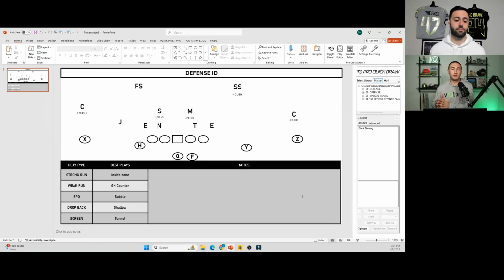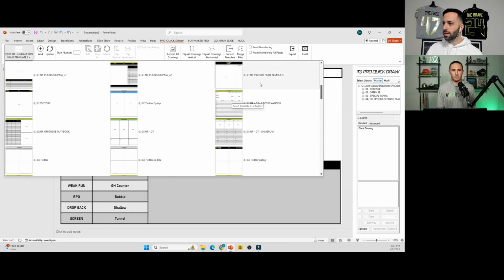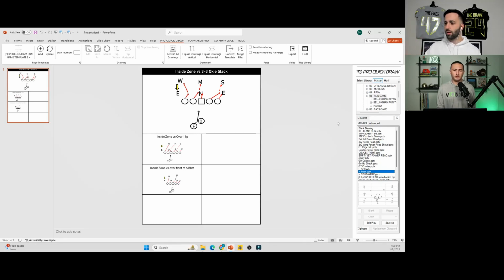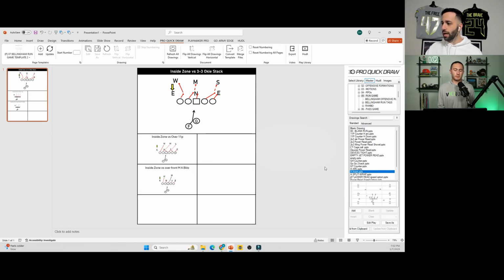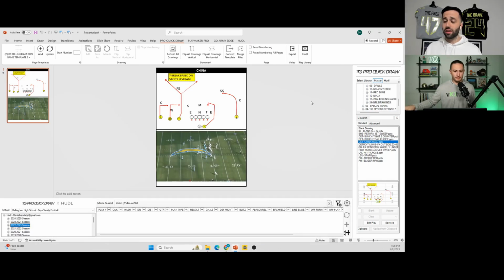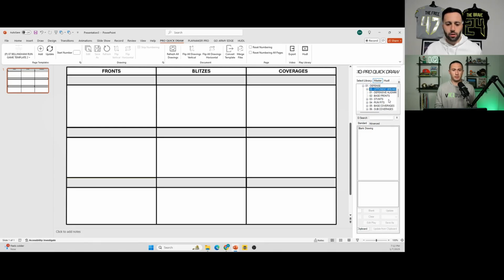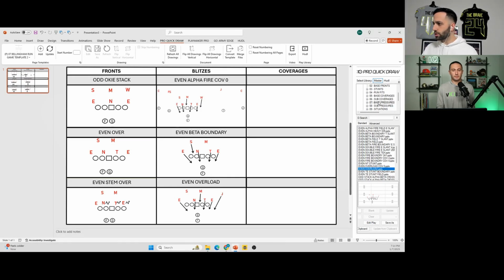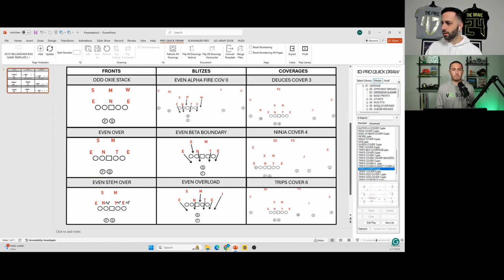How High School Coaches Game Plan Using Pro Quick Draw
✅ Free Play Calling Guide (know what to call against any front or play)
🏈 Youth coaches, walk into every practice knowing exactly what to do

The vIQtory team uses the playbook software Pro Quick Draw, to walk you through how we game plan. Pro Quick Draw (PQD) is an online playbook editor for football coaches that allows you to easily create playbooks using PowerPoint or Visio.

Link Pro Quick Draw directly to your Hudl account (add-on), and within minutes, build game plans and playbooks with a few clicks.

We're proudly partnered with Pro Quick Draw through vIQtory and use it as our main playbook software when we coach our teams.

0:00 Introduction
0:20 Defensive Identification
2:40 Building Run Game Playbook Templates
6:30 Building Pass Game Playbook Templates
8:53 Game Plan Templates

About Pro Quick Draw: Known as the premier playbook software, PQD was developed by an NFL coach, tailored for coaches across all leagues who desire meticulously organized, comprehensive, and professional playbooks, scout cards, and presentations.

Still have coaching questions?